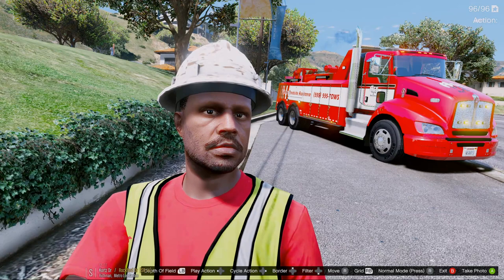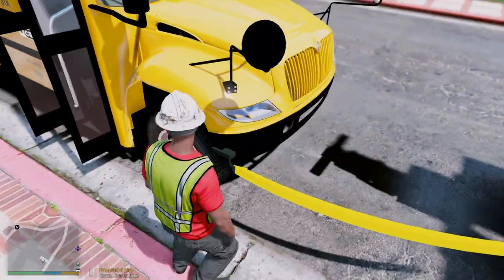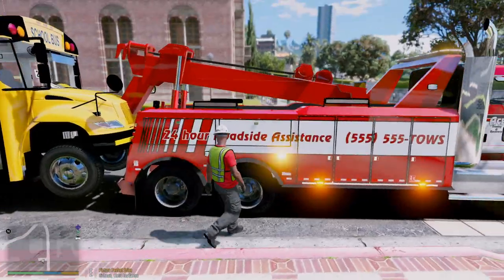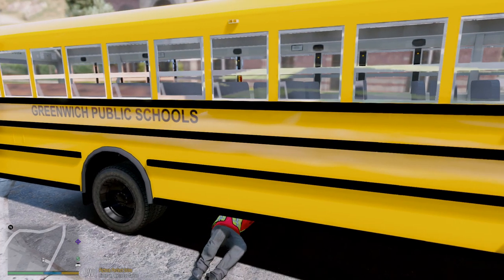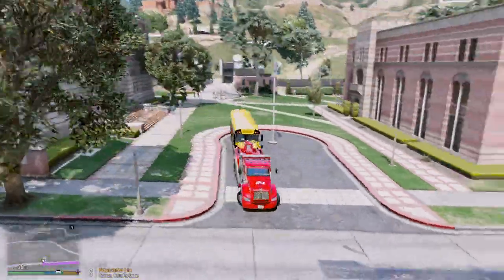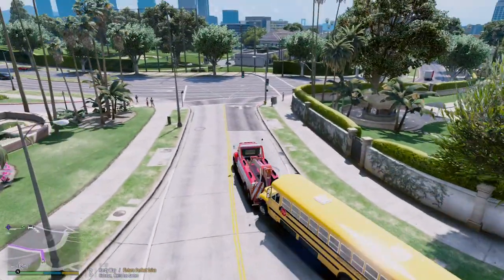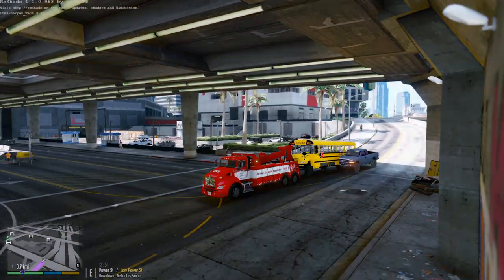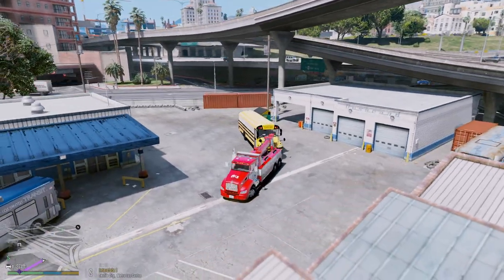GTA 5 Real Life Mod #269 School Is Shut Down! Towing A School Bus!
GTA 5 Real Life Mod Ace Towing  Kenworth T440 Heavy Duty Wrecker Tow Truck Towing A School Bus That Broke Down.